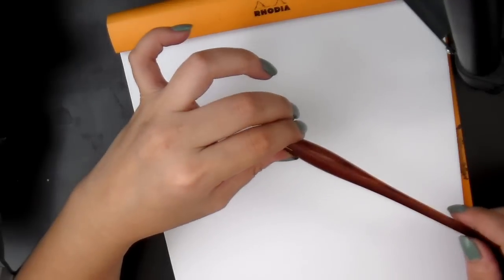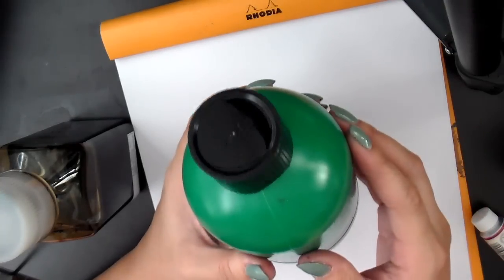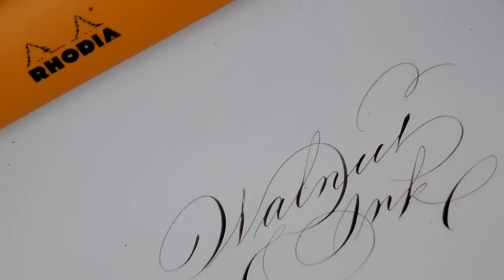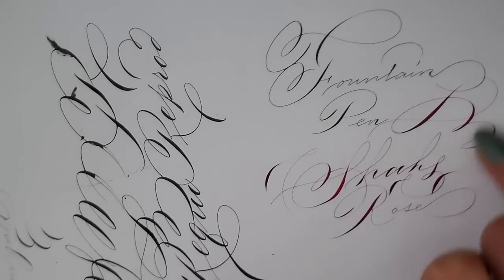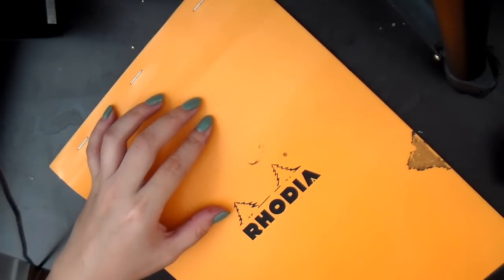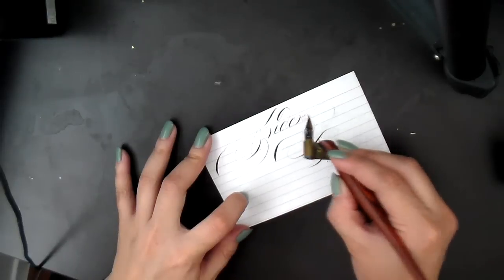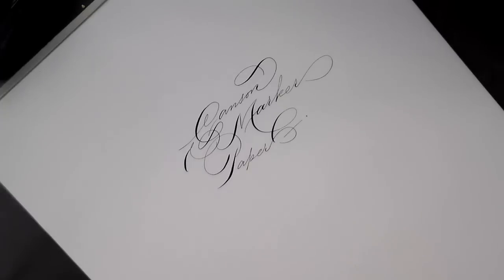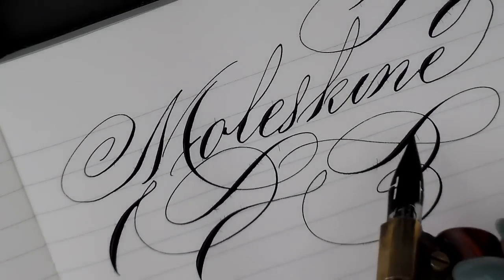3. Pointed Pen Calligraphy 101: Paper, Ink and other supplies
Tutorial No. 3 covers:

Different kinds of inks
Different kinds of paper